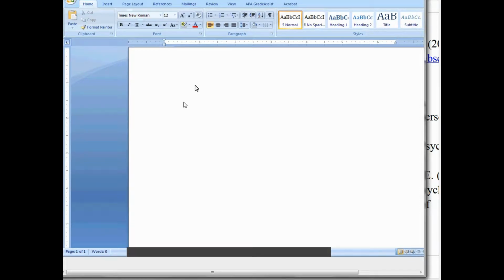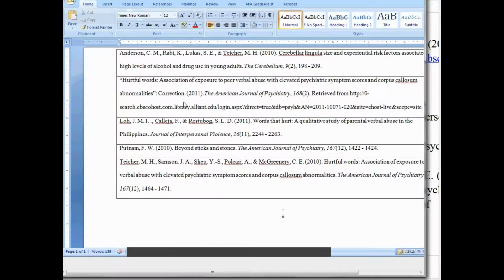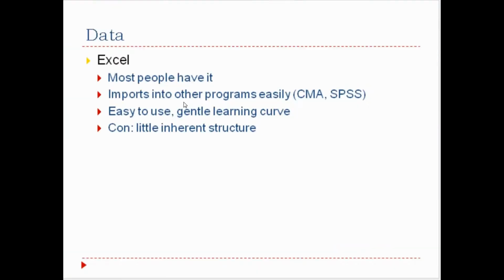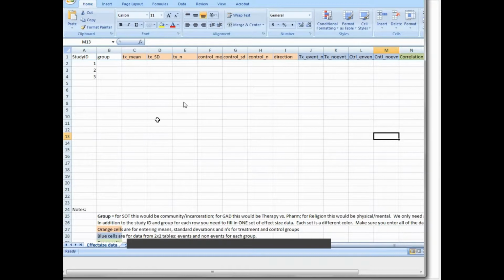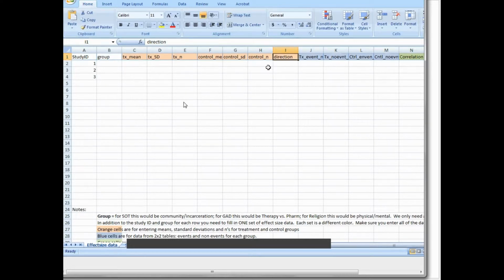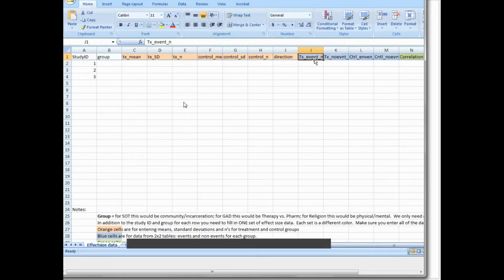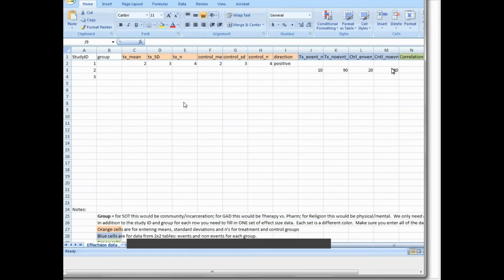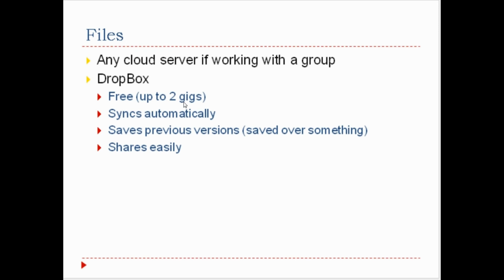Data Management Part 2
This is a mini lecture that is part of an online class.  It will not likely be interesting or useful if you are not a member of this class.  If you found your way here and are not a member of my class I apologize and hope you find what you are looking for elsewhere on YouTube.